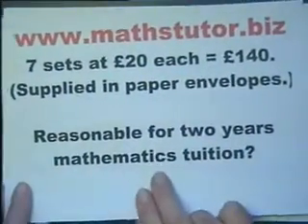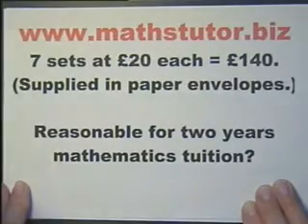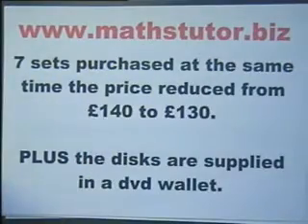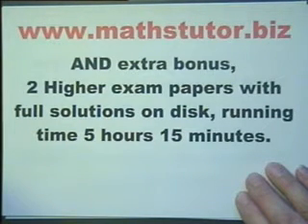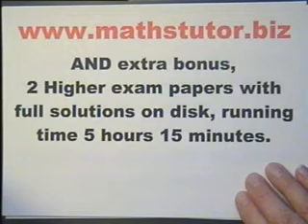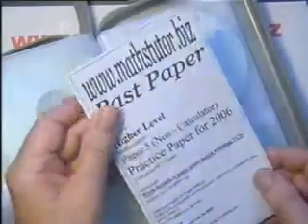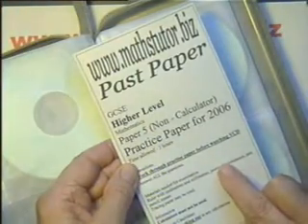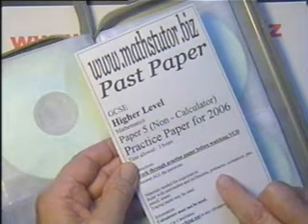GCSE Maths Video Lessons from mathstutor.biz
Special price on full set of lessons.